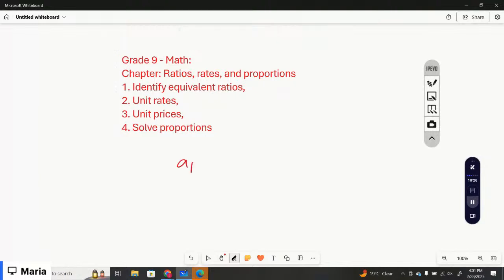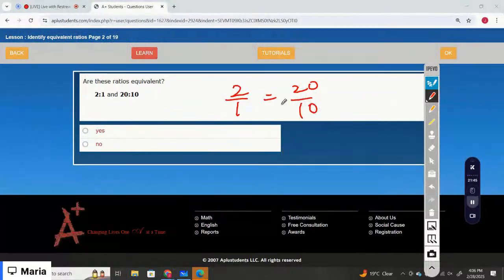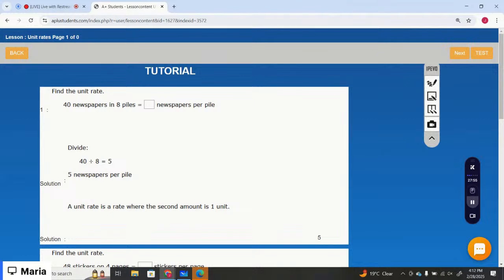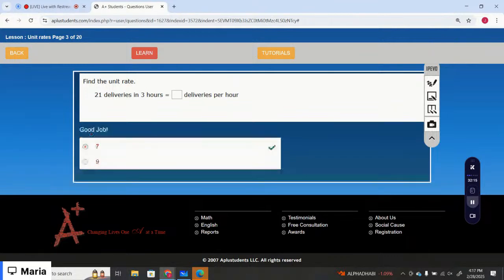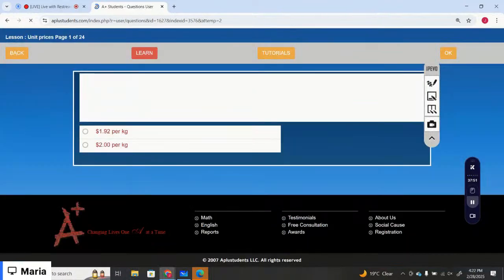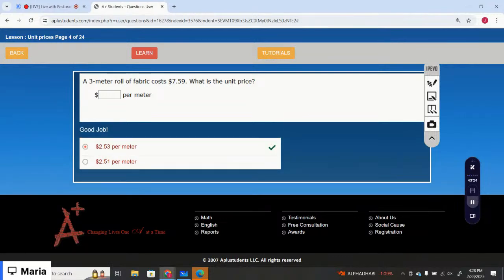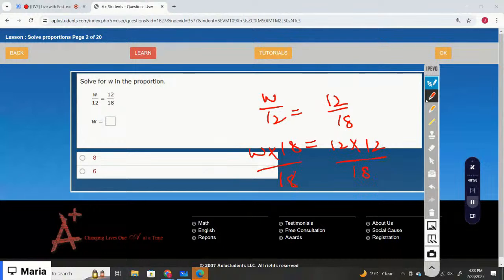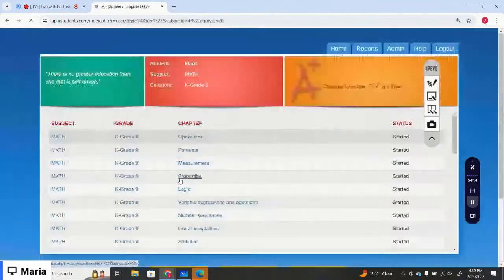Grade 9 - Math: Ratios, rates, and proportions